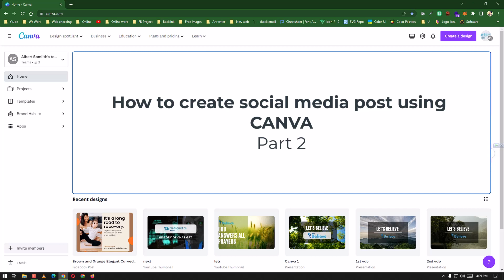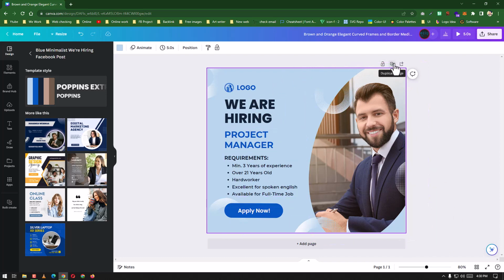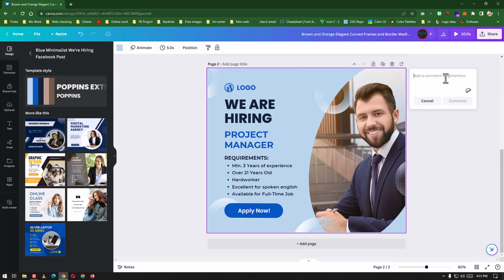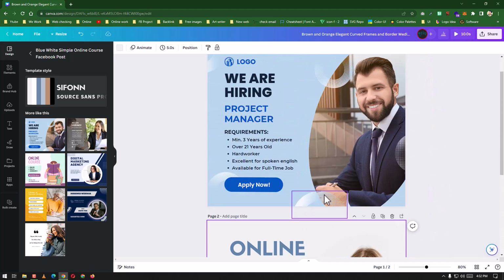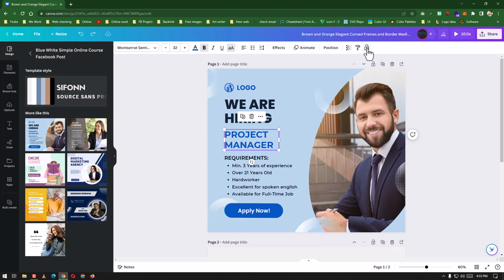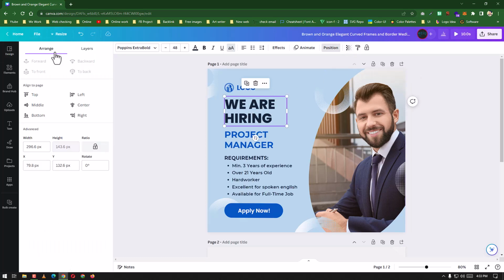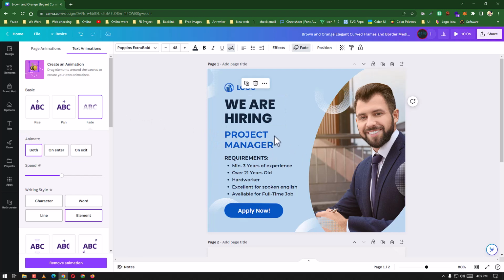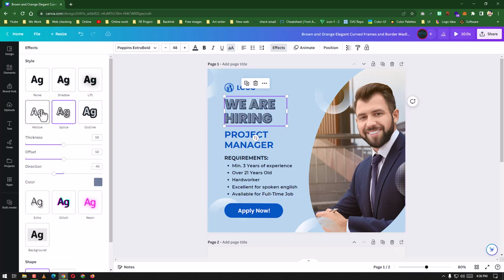How to create social media post using CANVA Part 2| Netiquette Next | How to use them properly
Welcome to Netiquette Next, your ultimate destination for insightful vlogs on advanced tools and apps that will revolutionize the way you work, learn, and create. Join us as we explore the fascinating world of digital tools and uncover the secrets to using them effectively and efficiently.
At Netiquette Next, we believe that mastering the art of technology goes beyond simply knowing the basics. We delve deep into the realm of advanced tools and applications, empowering you to harness their full potential. Whether you're a student, a professional, or a tech enthusiast, our vlogs offer something for everyone.

Through our engaging and informative vlogs, we aim to bridge the gap between complexity and simplicity, making even the most advanced tools accessible to all. Our tutorials provide step-by-step guidance, ensuring that you gain a comprehensive understanding of each tool's features and functionalities.